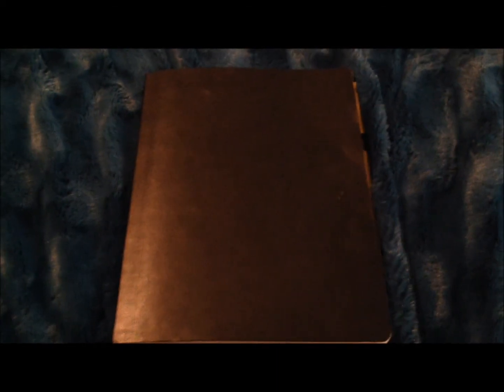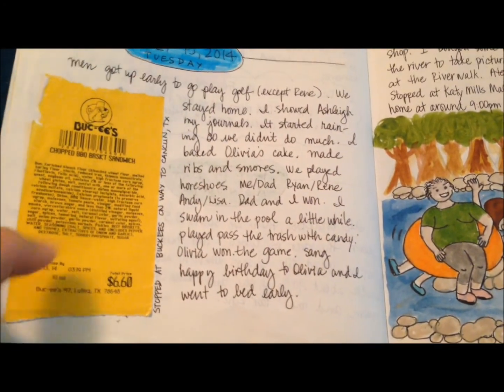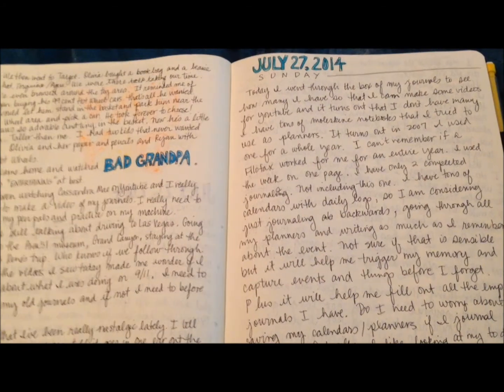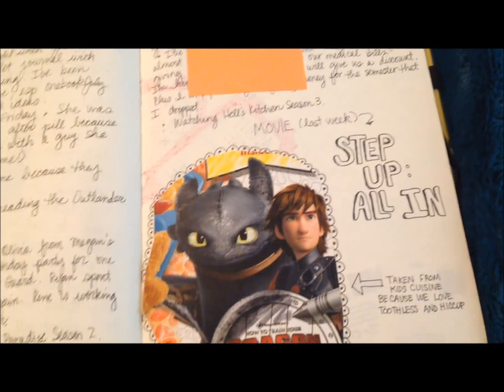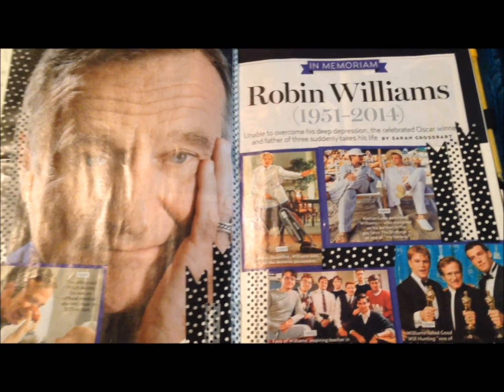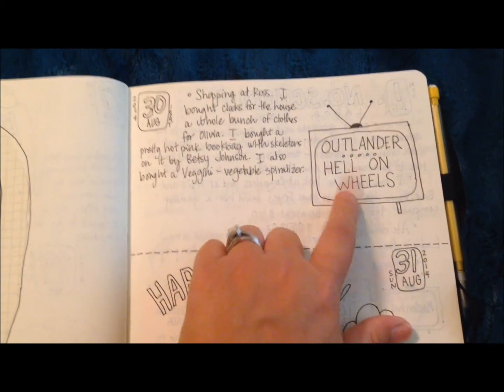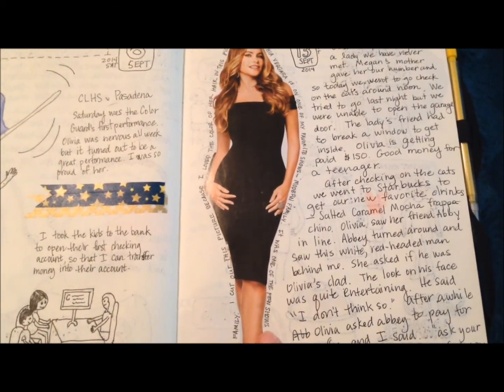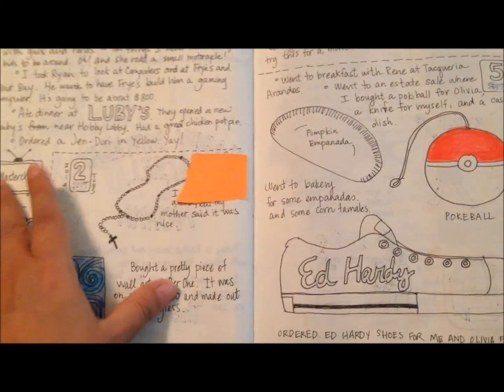Journal Flip Through #2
This is a journal flip through of the journal I am currently using.